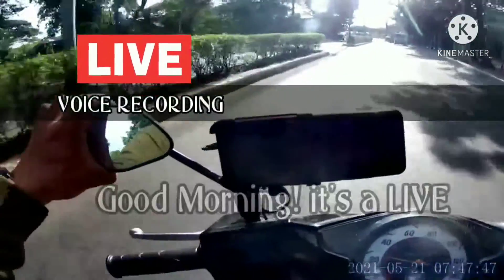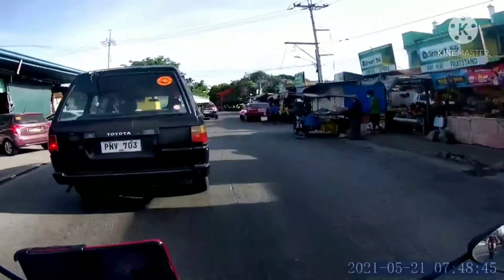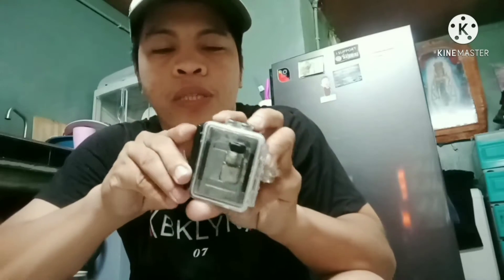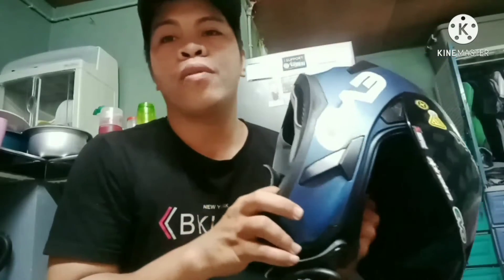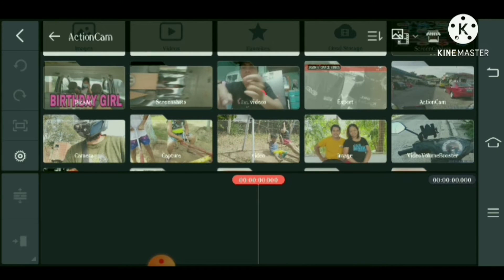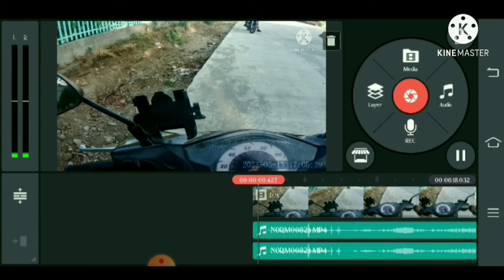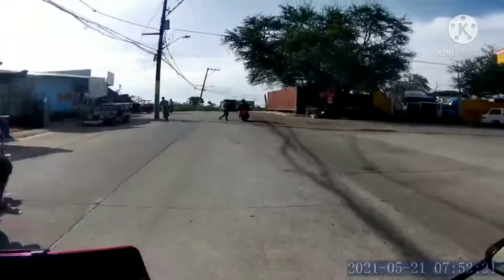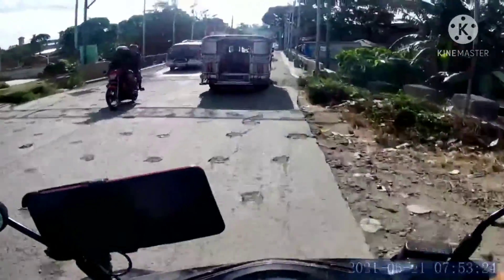DIY | External Microphone for supremo premiere action camera..